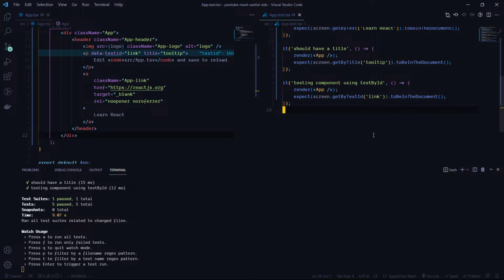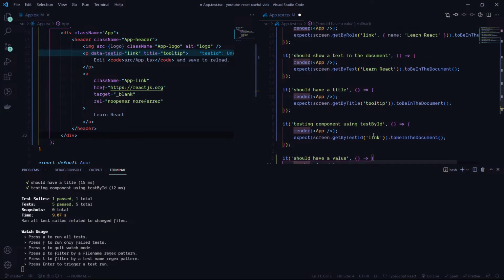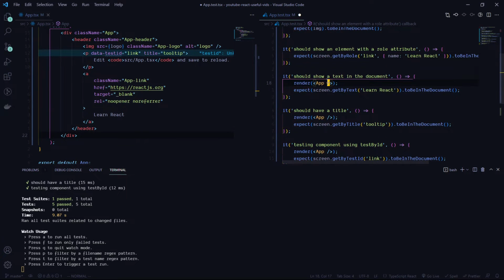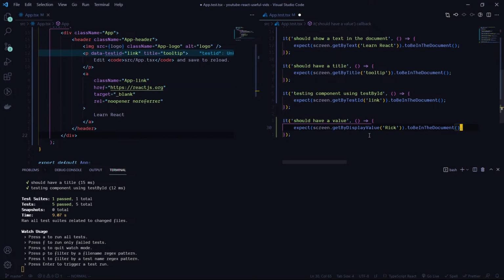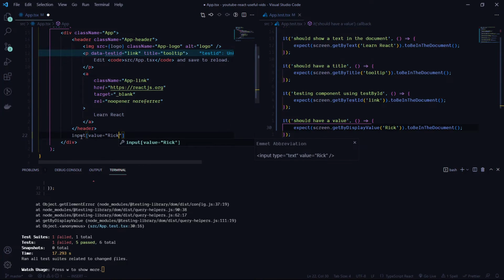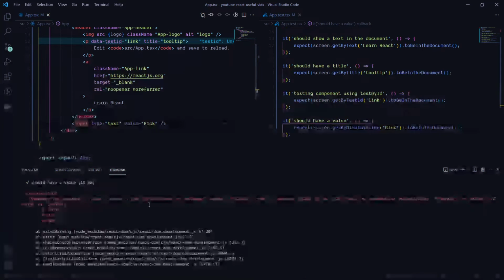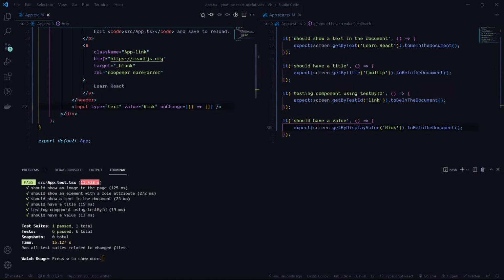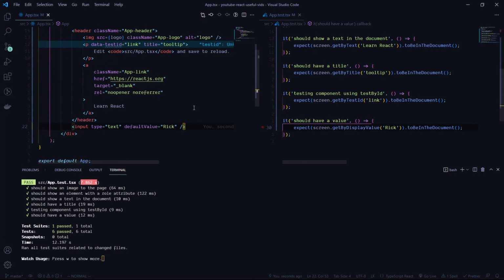Using getByDisplayValue in react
In this video we take a look at the getByDisplayValue function, what it is and where and how to use it